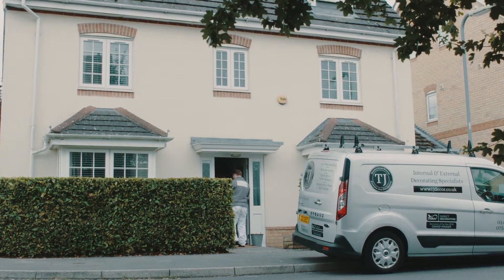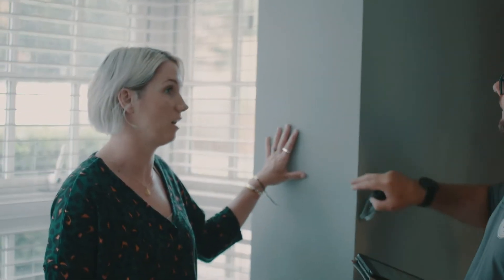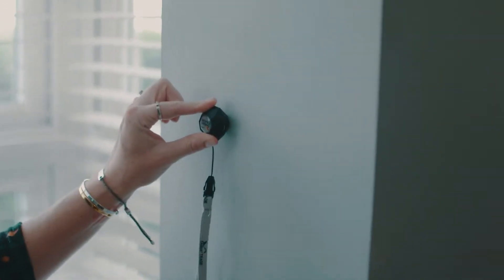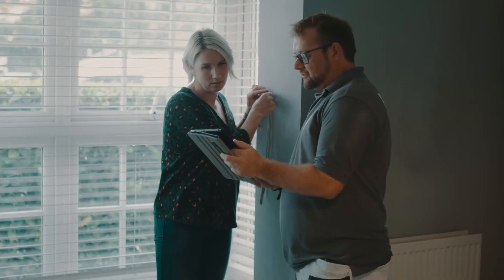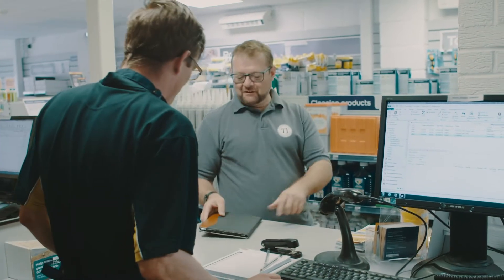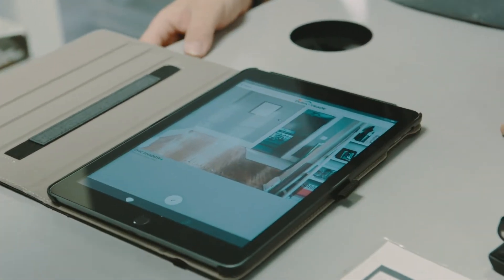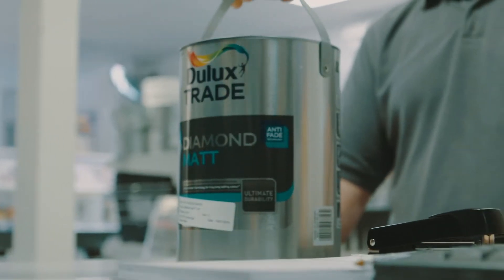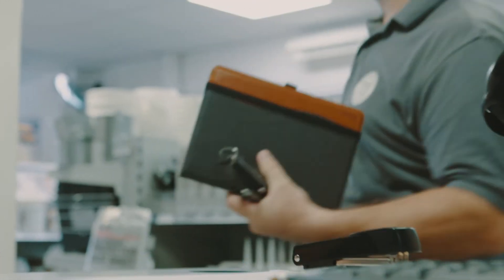Dulux Trade Colour Sensor and Scanner Review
The Dulux Trade Colour Sensor and Scanner helps painters and decorators to quickly and accurately scan colours and then visualize and match them in seconds using the Dulux Trade Colour Sensor app. In this video, Decorator Trevor Mangan gives his review of the Dulux Trade Colour Sensor.